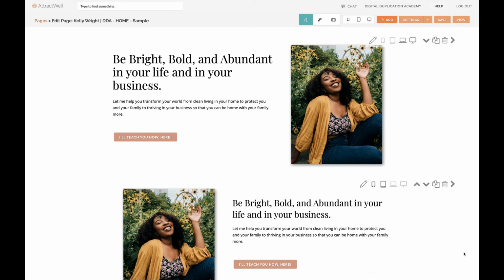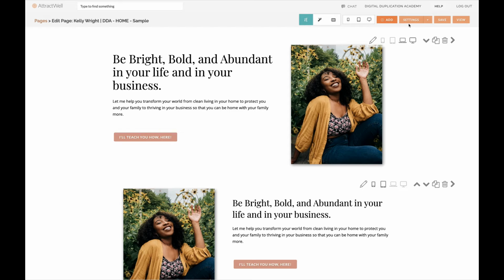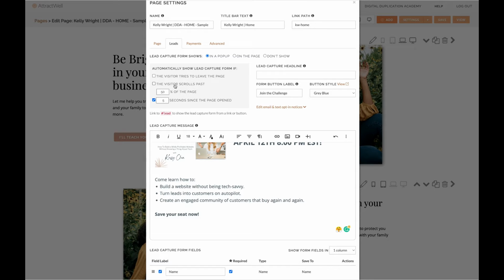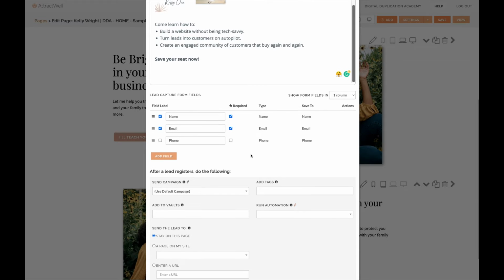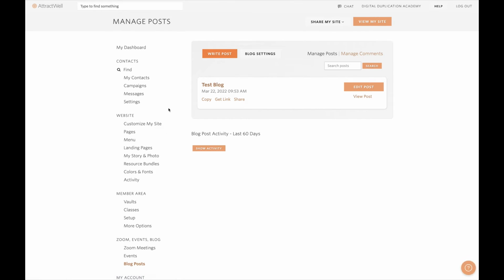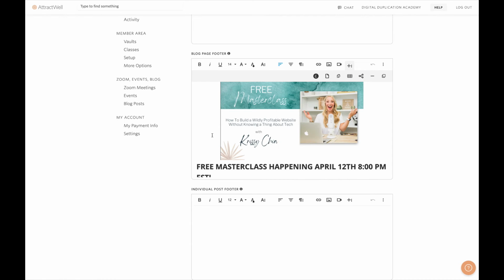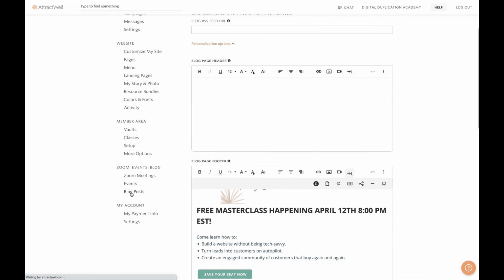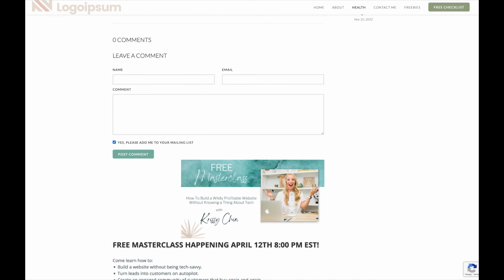How to Add a Pop Up in AttractWell or Get Oiling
A pop up is a great way to get someone's attention so they opt in for your lead magnet or freebie. This tutorial will walk you through how to set that up using Attract Well or Get Oiling.

Join us for a FREE MASTERCLASS "How to create a wildly profitable website without having to know a thing about tech"
April 12 from 8:00-9:30pm EST